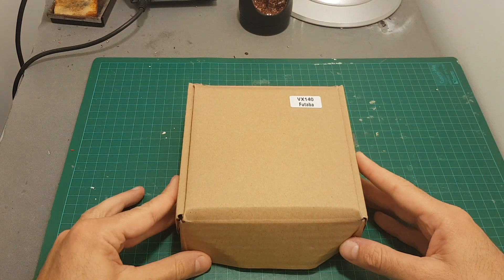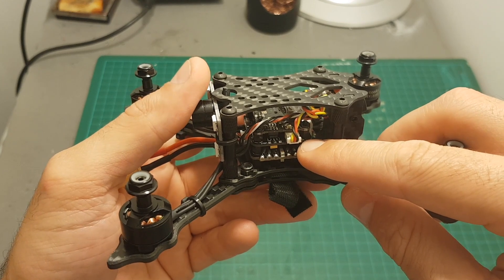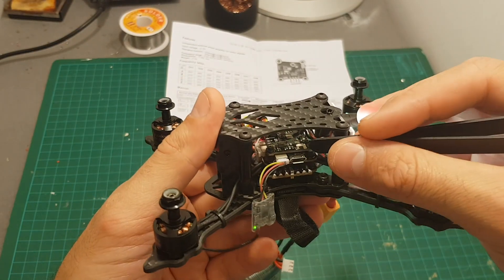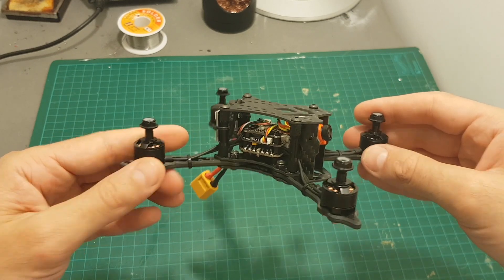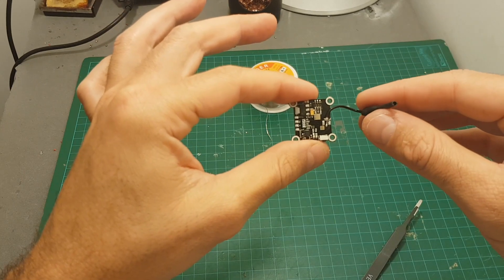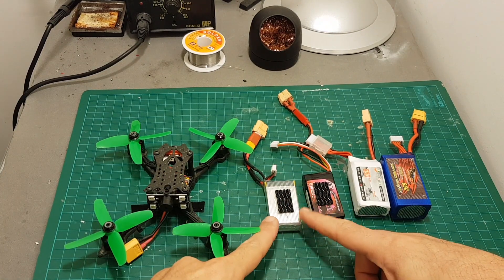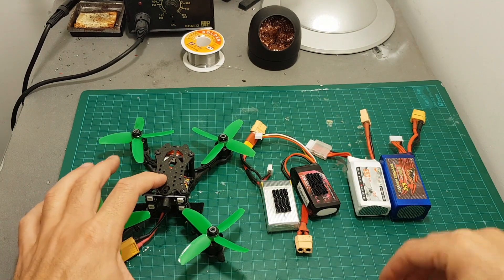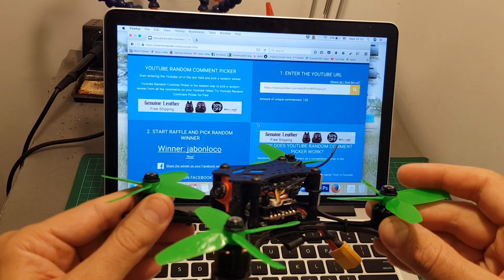FuriBee X140 - Unboxing, Review And Test Flights (2s, 3s & 4s)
Description (From Gearbest):
FuriBee X140 is an extraordinary micro FPV racing drone with 4mm thick 3K carbon fiber chassis. Compared with smaller multirotors, it is more powerful, due to the 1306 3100KV brushless motor and 3030 four-blade propeller. Therefore, you can enjoy flying it at a high speed outdoors. In comparison with bigger drones, it features higher maneuverability because of the light weight and small size. More importantly, with the CCD camera, you are sure to be satisfied with the real-time FPV.

Main Features:
● 140mm wheelbase 3K carbon fiber frame with 4mm super thick chassis, extremely resistant to impact
● Popular F3 flight controller with OSD for displaying aircraft name, real-time voltage, flight mode, duration etc.
● Efficient BLHeli - S ESC uses EFM8BB21 and 3-in-1 IC driver and supports DShot digital signals
● 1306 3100KV brushless motor and 3030 four-blade propeller match the bigger frame for outdoor flight
● 600TVL CCD camera, 130-degree FOV, 5.8G 40CH 25mW / 150mW VTX, real-time FPV within 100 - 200m

Specifications:
General
Wheelbase: 140mm
Carbon fiber chassis thickness: 4mm
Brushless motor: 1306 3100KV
Propeller: 3030 four-blade
FPV camera: 600TVL CCD, 2.3mm lens, 130-degree FOV
Video transmitter: Q150 5.8G 40CH 25mW / 150mW
Image transmission range: 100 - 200m

MCU: STM32F303
IMU: MPU6000
Built-in LC filter: yes
Integrated OSD: yes
Firmware: OMNIBUS 3.1.7
Buzzer: support
LED strip: support
Compatible receiver: DSM2 / PPM / SBUS

4-in-1 BLHeli - S ESC
Processor: EFM8BB21
Driver: 3-in-1 IC driver
Continuous current: 4 x 20A
Burst current: 4 x 25A ( up to 5s )